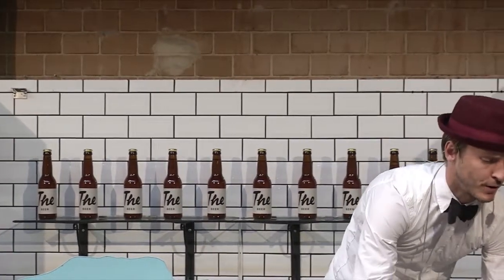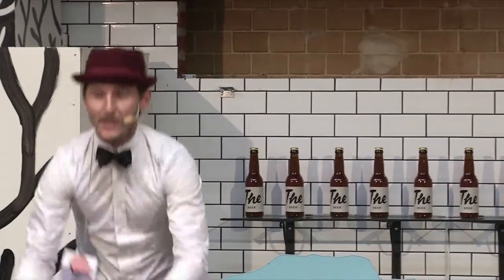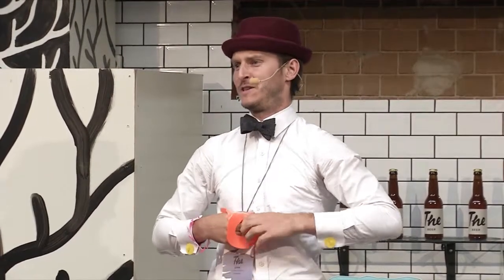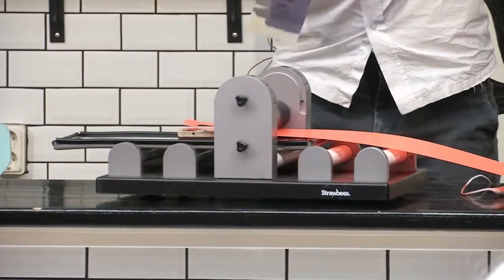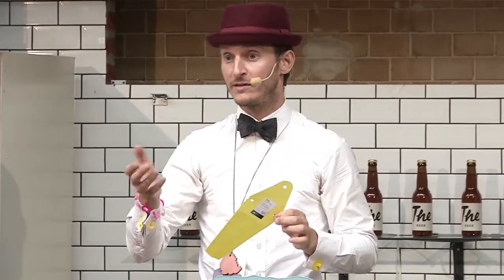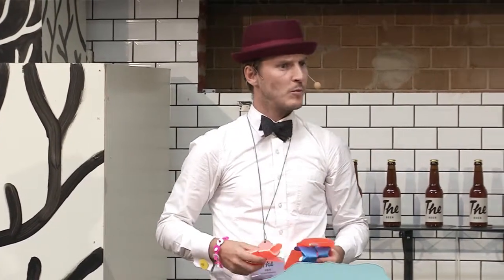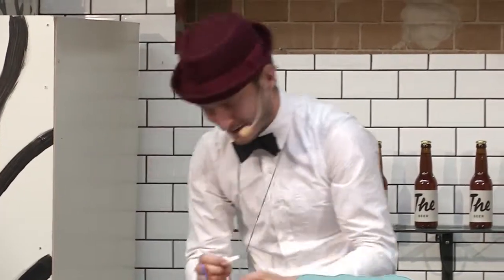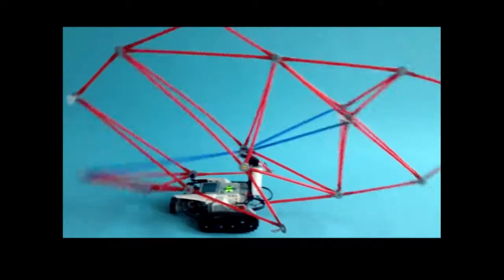Erik Thorstensson - Prototyping Everything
ERIK THORSTENSSONCO-FOUNDER, CREATABLESErik Torstensson is a mechanical engineer, serial entrepreneur and maker of things and was named maker of the year 2014 by Maker Fair for his efforts in teaching science and making in schools around the world.Erik is co-founder of Creatables, a company that hacks industrial productions to produce designer products from industrial surplus and also started the spinoff Ass-Savers which is a perfect example of how lean green entrepreneurship can be incredibly competitive if branded in the right way. Erik latest invention, Strawbees, recently ran a successful Kickstarter campaign that got almost five times the funding goal.